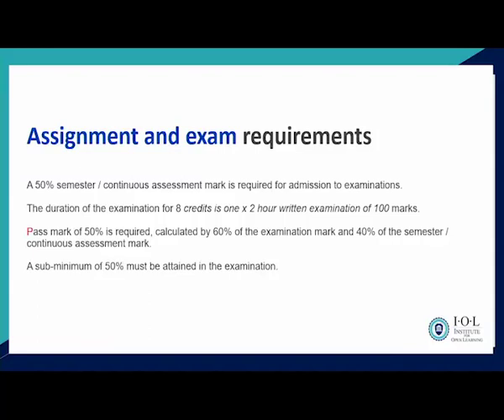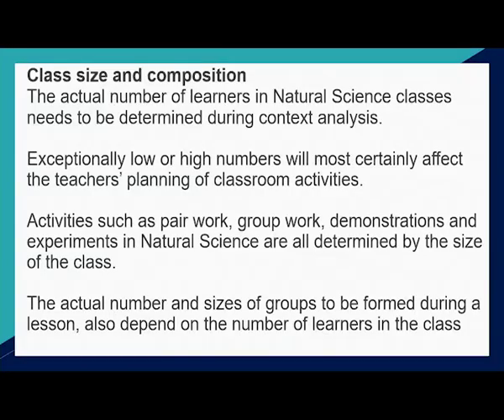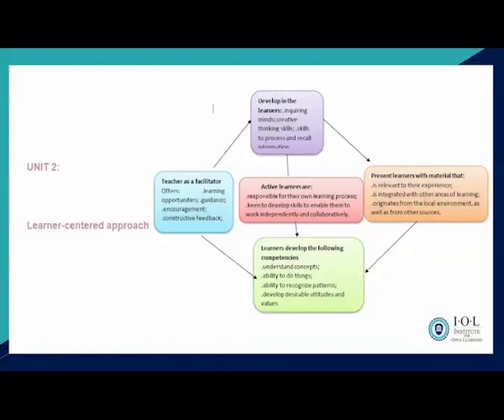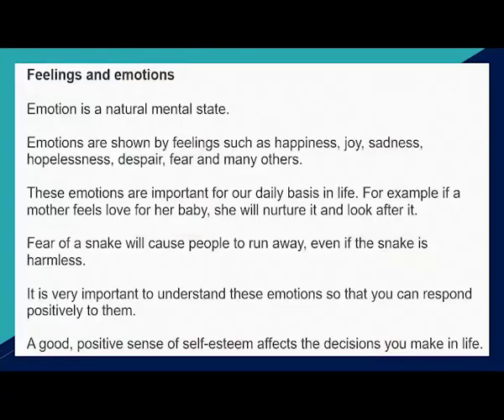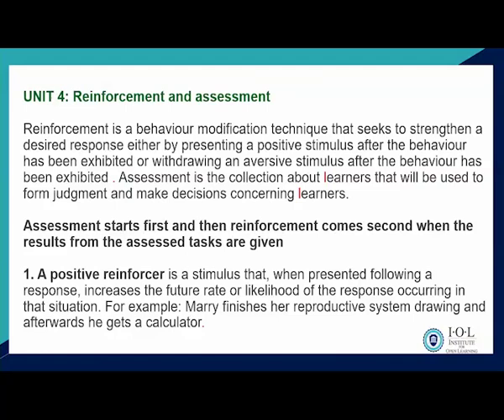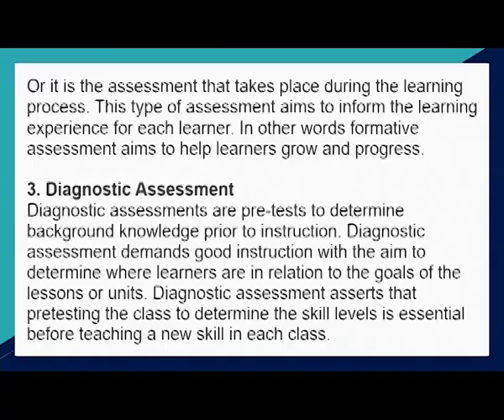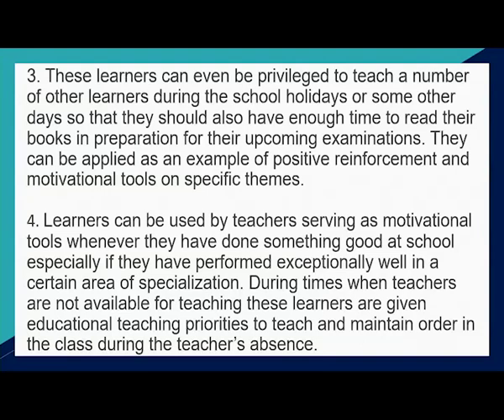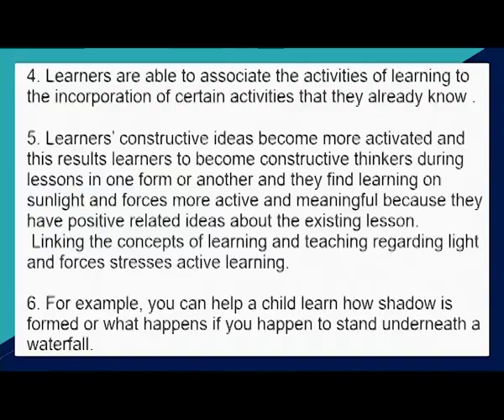BES NSH41 & NSH42 CCR